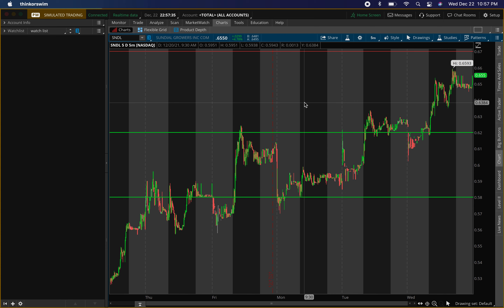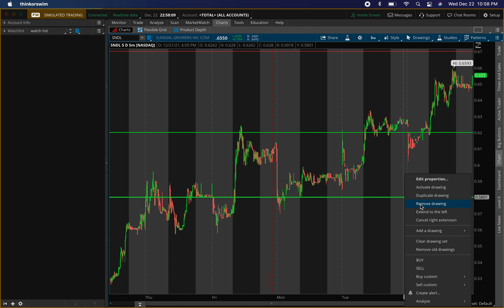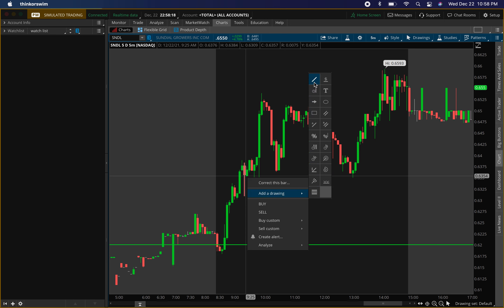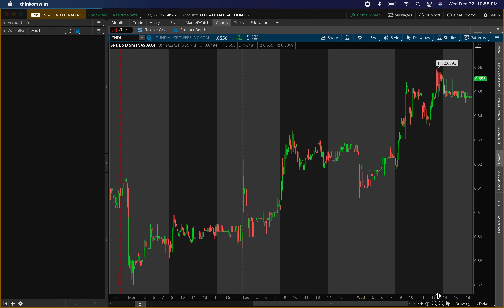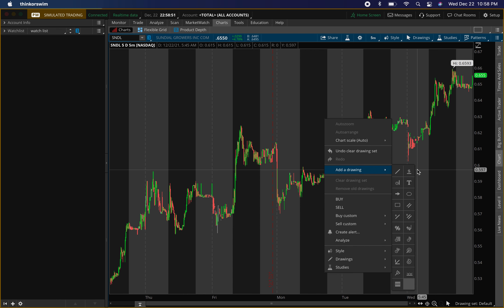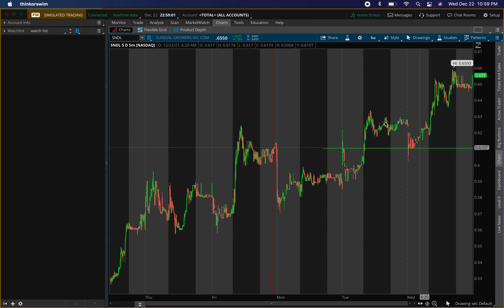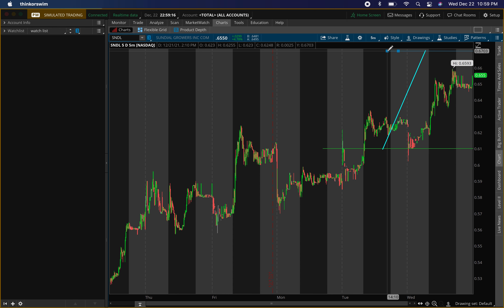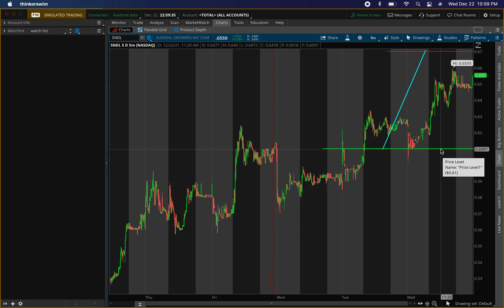SNDL STOCK IS MOVING FAST TO $10!! DO THIS NOW!!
SNDL STOCK IS MOVING FAST TO $10!! DO THIS NOW!! ✅Join the Buy & Sell Alerts for Options & shares!!✅